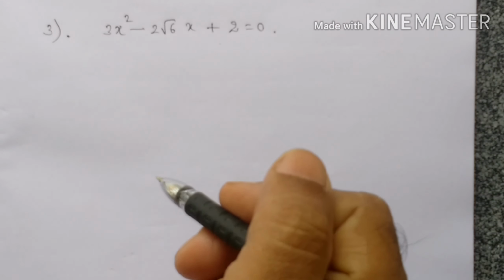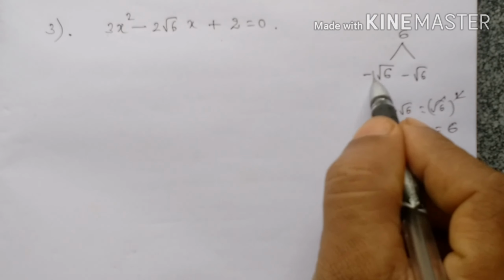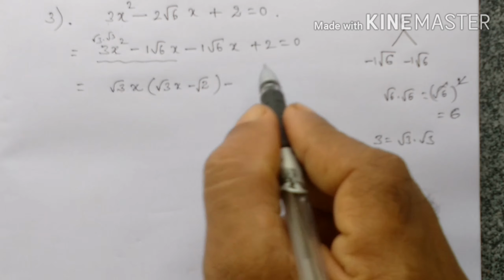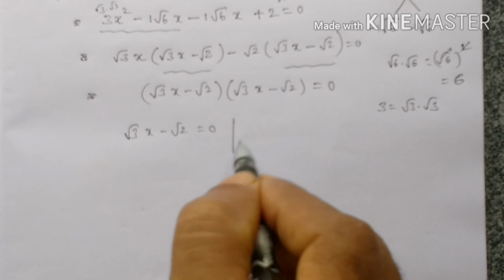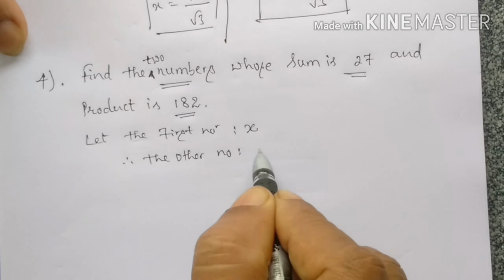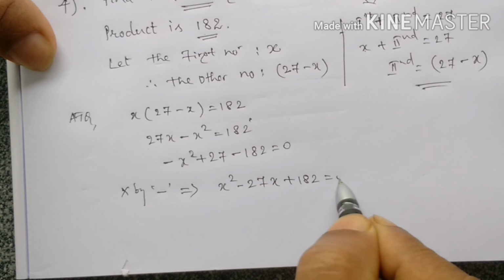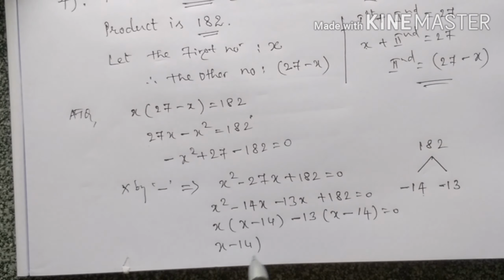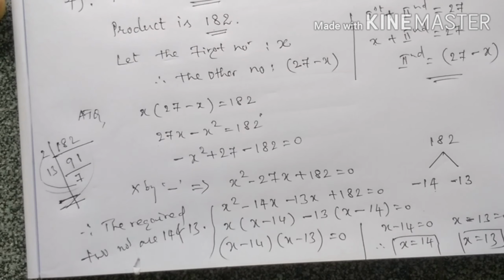Finding the roots of the given quadratic equations